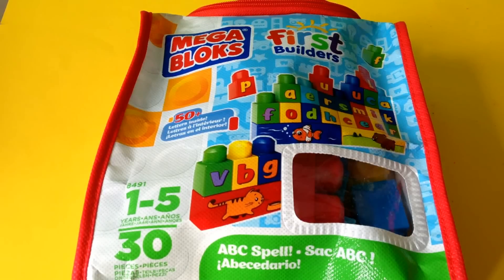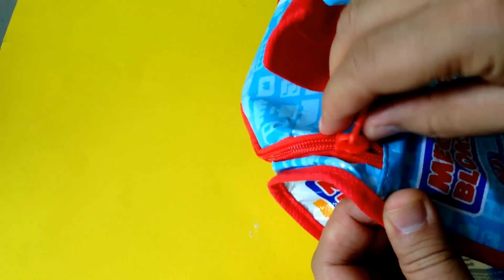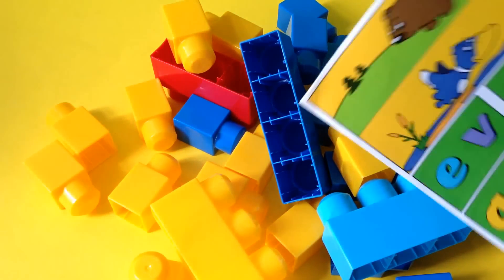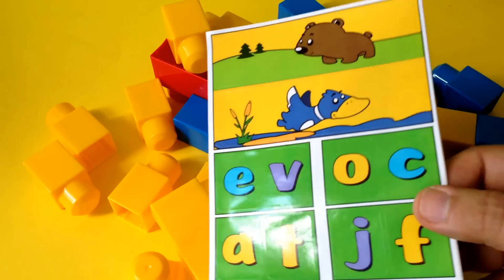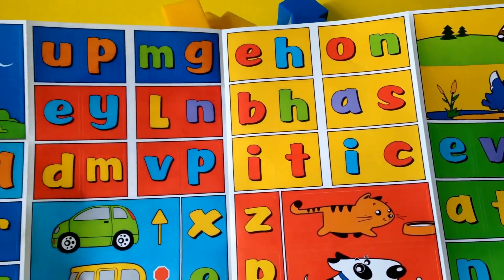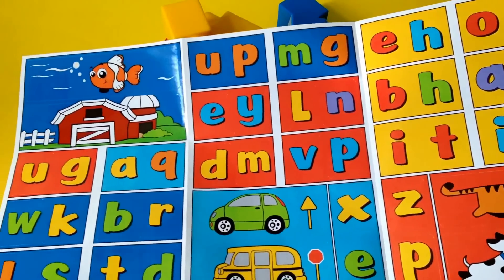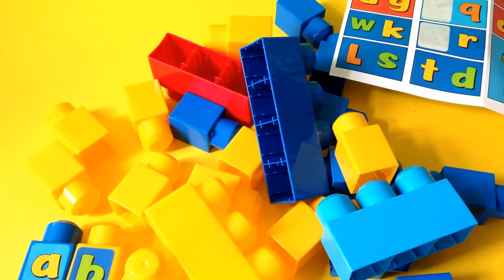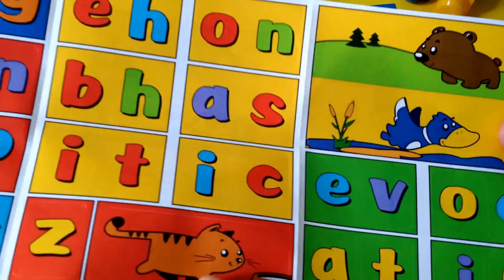Mega Bloks ABC Letters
filmed by Clipsmixxx